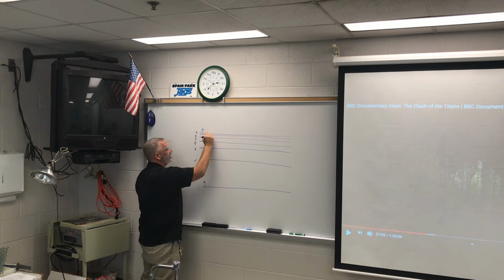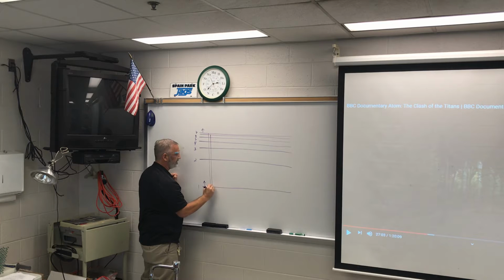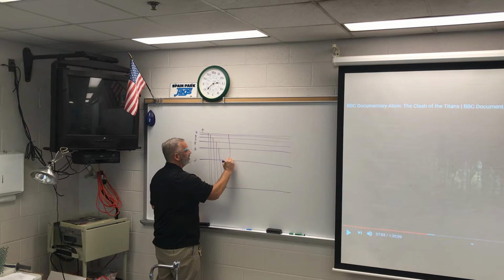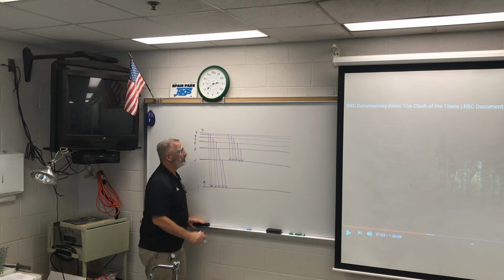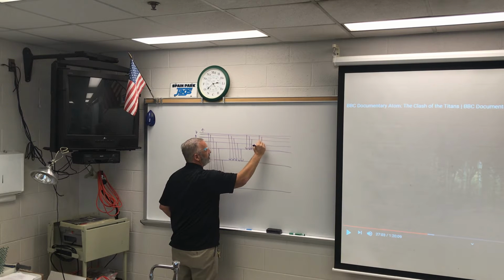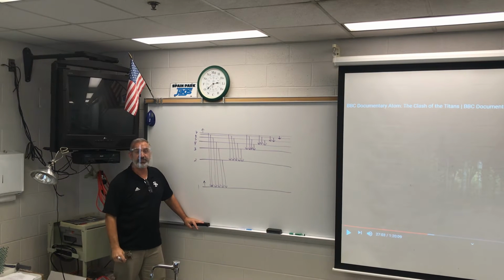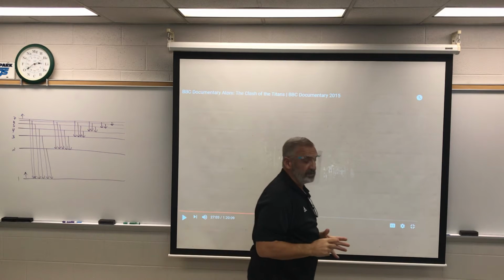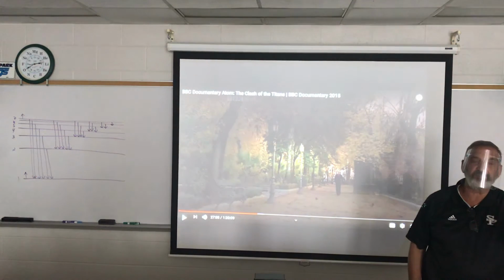October 13, 2020 (3)